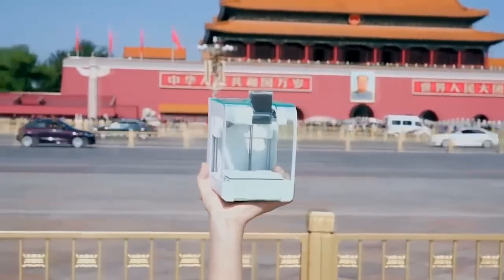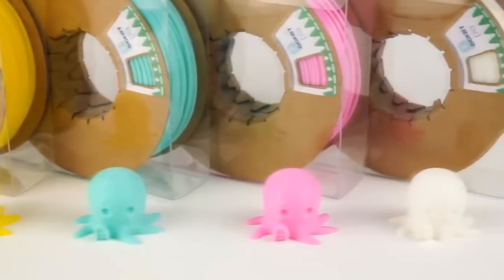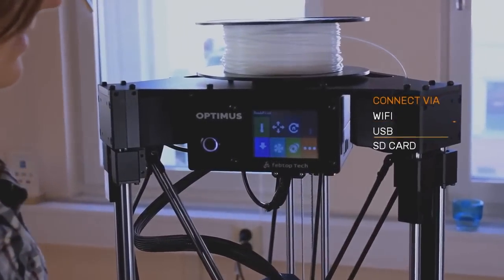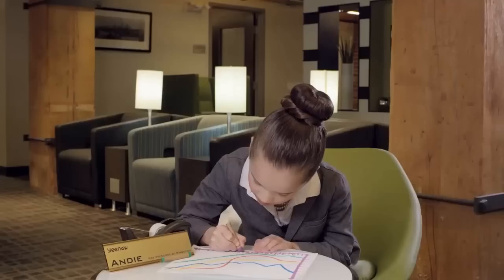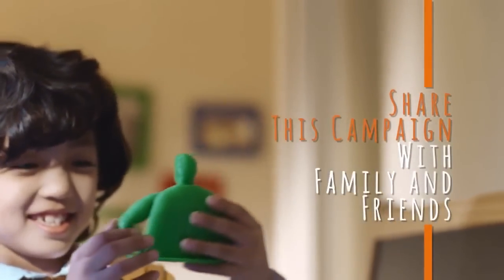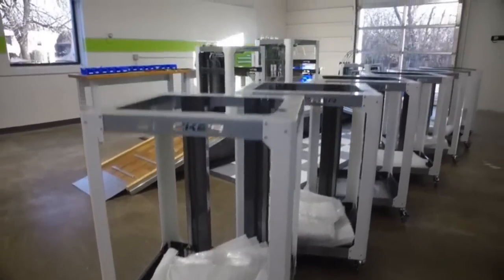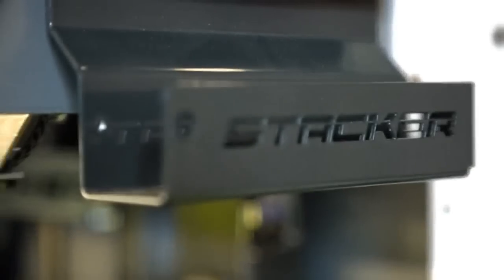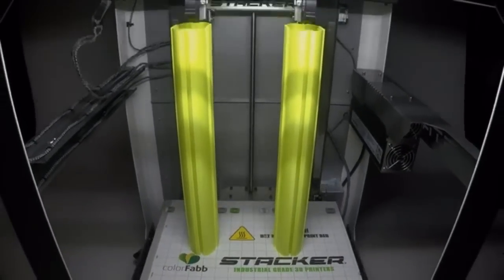Top 5 Best Cheap 3D Printers 2017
Comment what you think are the best 3d printers 2017.

Please subsribe for more top 10 and electronics videos.

 If any producer has an issue with any of the uploads please dont hesitate to contact ananords (at) outlook (dot) com
And I will delete it immediately.

2016 3d Printer 3d Printing 3d Prototyping A 3d Cheap 3d Color 3d Consumer 3d Cost 3d Desktop Printer Diy 3d Home 3D Printer Home Printing Industrial 3d Manufacturing 3d Material 3d Metal Printer New Printer Plastic 3D printers best Price 3d Print Models Printer Affordable Top Best 3d printers 2016 The best 3d printer 3d Scanning Applications Of 3d Best Printers Build 3d Design 3d Drucker 3d Laser Peachy 3d printer Tiko 3d printer Flux Bigbox Cel Robox New cheap d printer Sculpto d Cnet Trinus new 2017OLO olo dlp printer sla printer REACH reach 3d 101 hero , snapmaker 2017 New